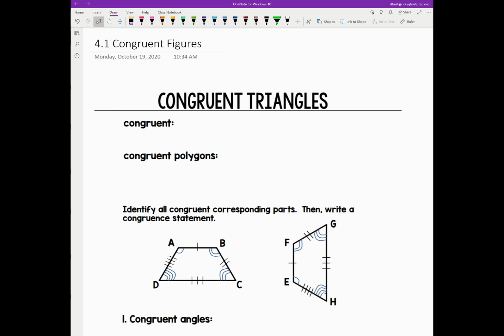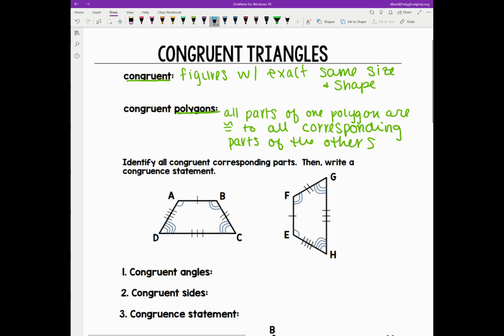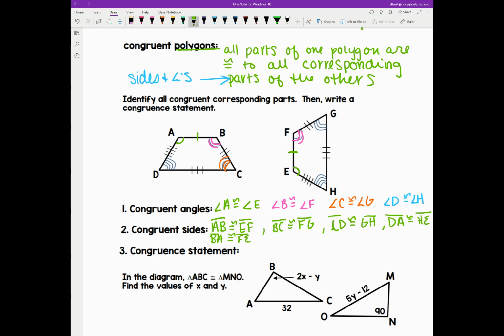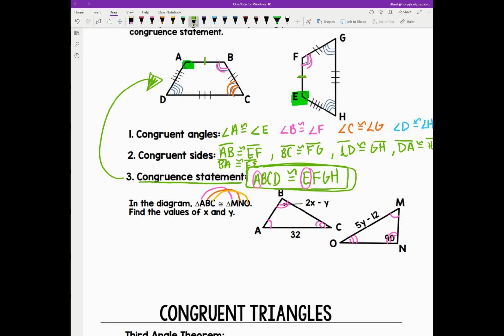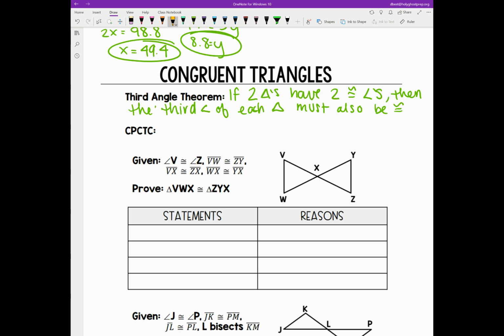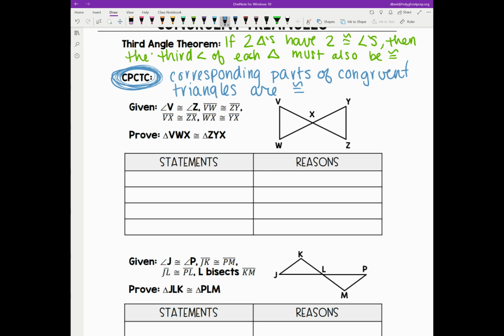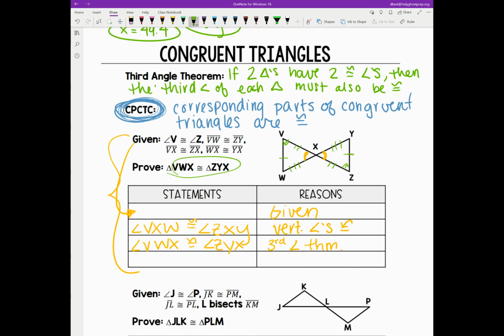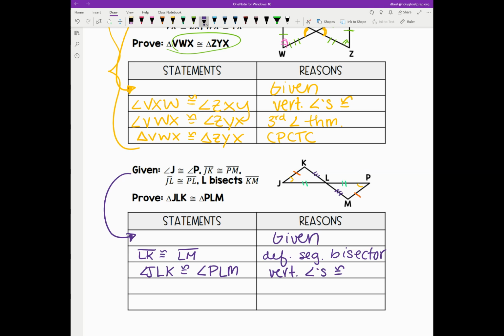4.1 Congruent Figures